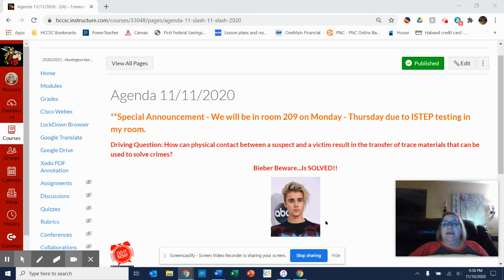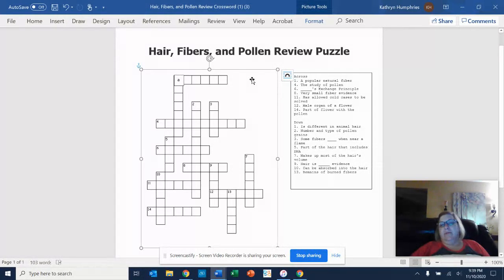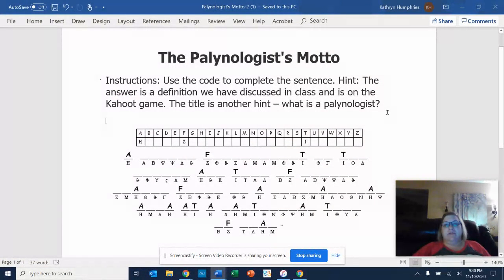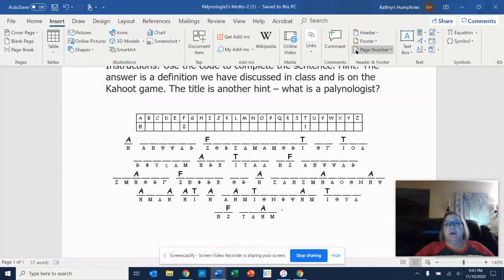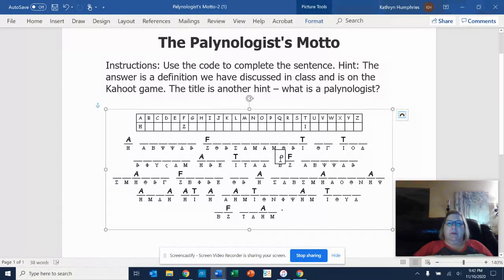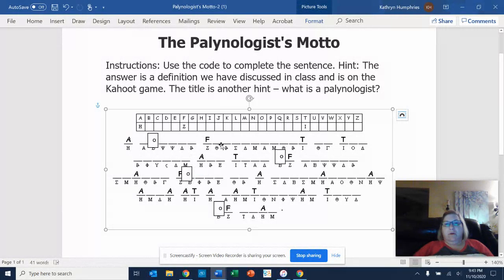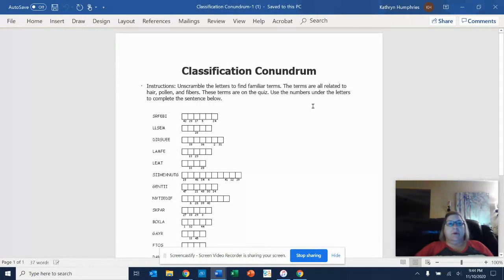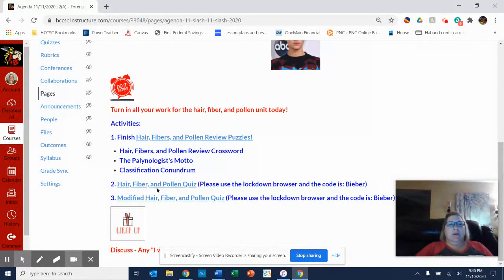Forensics Puzzle Help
Help with Hair, Fibers, and Pollen Puzzles